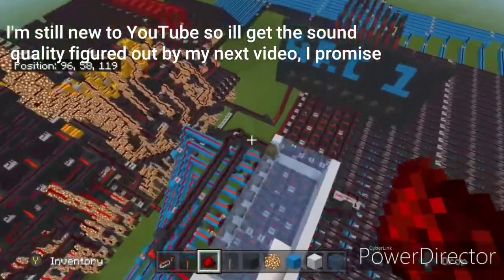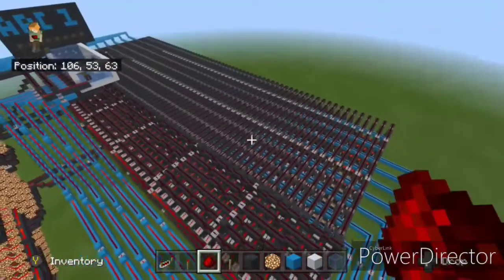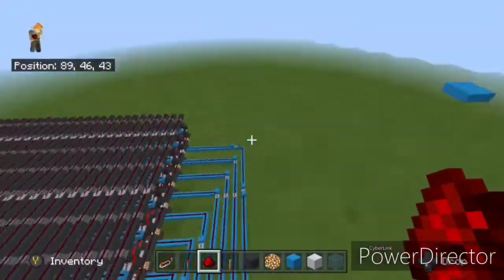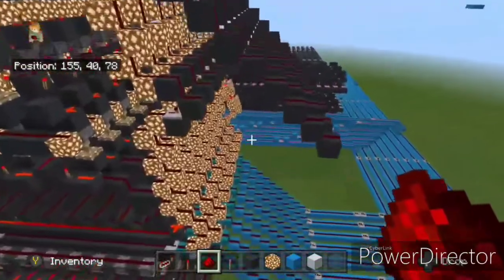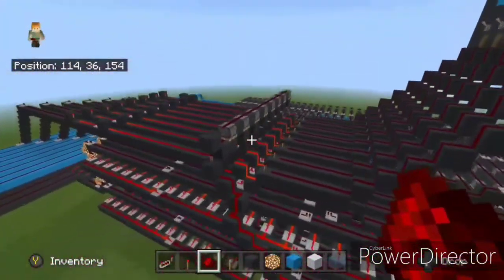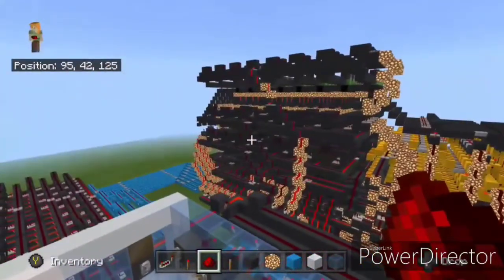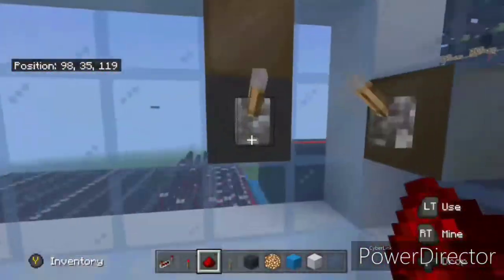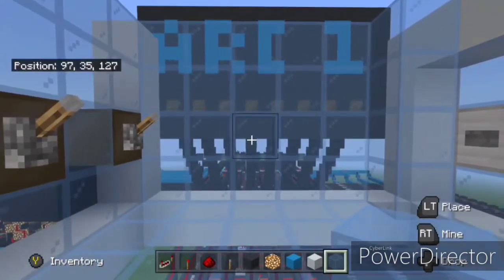Minecraft Redstone Computer: The ARC 1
So you've probably seen videos on complex redstone contraptions like computers, so I take my own attempt at it. This is my first complete computer, almost a year after my first attempt. hope you enjoy the video!